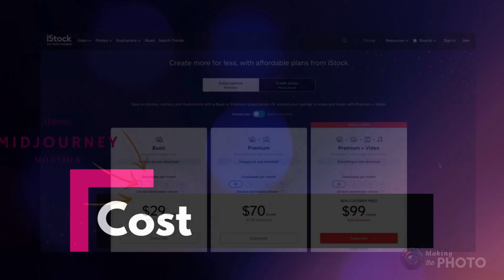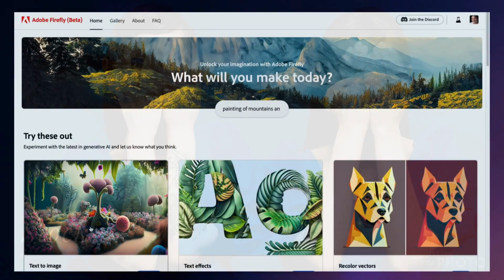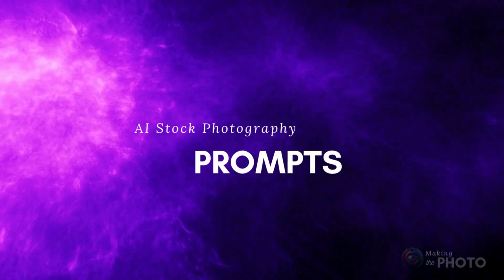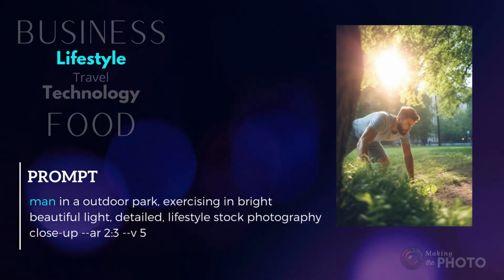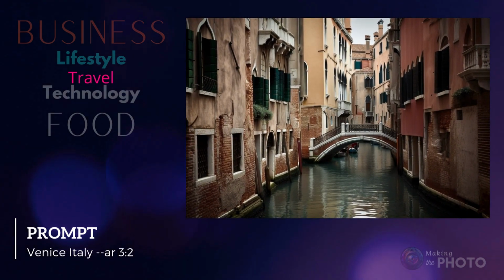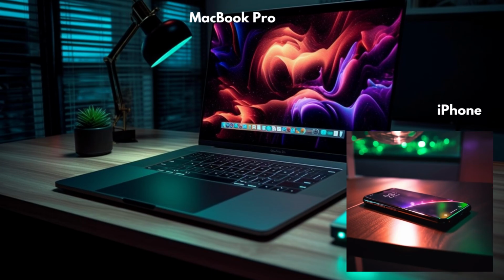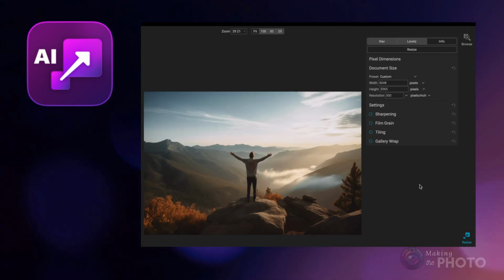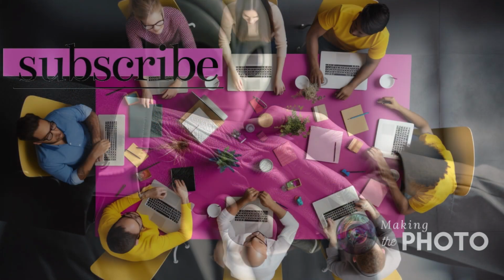Stock Photography is Dead: AI Reigns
**NEW ebook "AI Photography with Midjourney" This ebook is all about creating realistic photography with Midjourney. 100+ photography prompts and a crash course in camera settings.

Can AI-generated images really replace stock photography? You bet! As a content creator, designer, or someone who frequently puts together presentations, you know how time-consuming and frustrating it can be to search for the perfect stock photo. Whether it's for a presentation, a website, or marketing materials, stock images have been our go-to solution for a while. But now, AI image generators have entered the scene. No more searching for the right image-just create it yourself!

Today, let's explore the most popular types of stock photography and how you can make similar images with AI image generators like Midjourney, BlueWillow, and Firefly. I'll share some useful tips and template prompts to get you started. You can generate unique visuals with AI tools, making your projects truly stand out.

Wave goodbye to the days of hunting for images!

***Let us know your favorite prompt tricks for AI stock photography in the comments below.***

VIDEO TIMELINE

0:00 Start
0:48 Why create AI stock photography?
1:54 Most popular types of stock photography
2:24 How to Create AI stock photography
4:08 AI stock photography prompts
7:03 AI artifacts
8:10 Image prompts

GET MORE!

Photos by Jenn Mishra and via Midjourney, Firefly, BlueWillowAdditional image by Sebastian Palomino, Roman Odintsov, Polina Zimmerman, photo 5313361, Amine M'siouri, M Venter, Piranka

Video created with Canva, Adobe podcast & Audacity

STUDIO EQUIPMENT

►MacBook Pro
►BenQ SW271C 27 Inch 4K Photo and Video Editing Computer Monitor